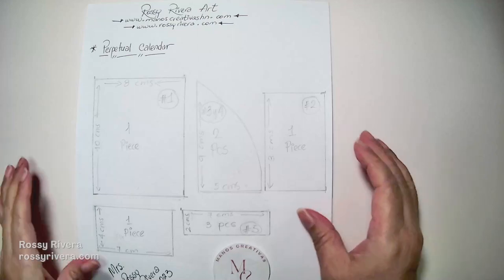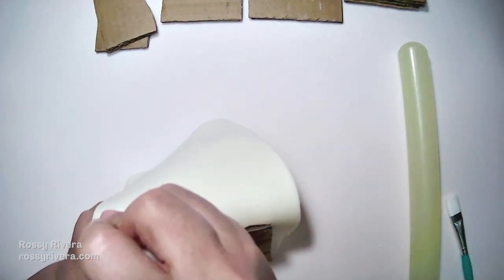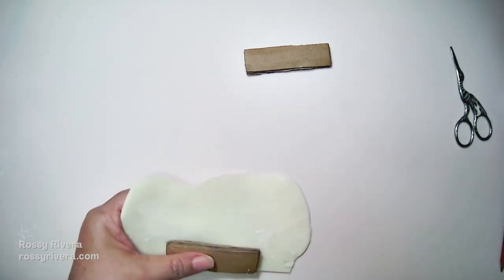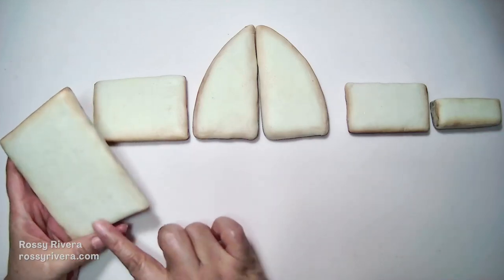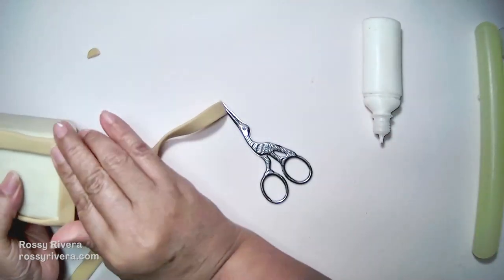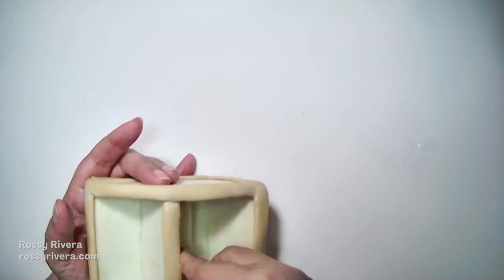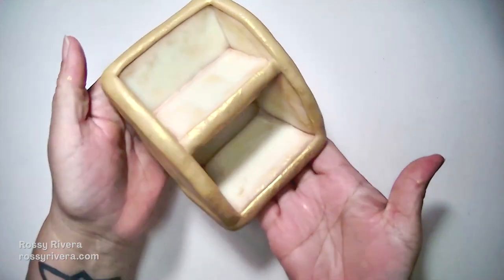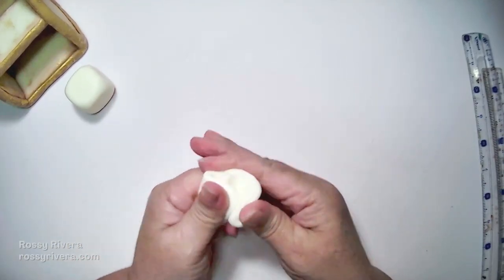How to make a Perpetual Calendar in cold porcelain | Timeless Calendar | Rossy Rivera Art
Hi and welcome (or welcome back)! My name is Rossy Rivera and today I'm sharing how to make a perpetual calendar using cold porcelain clay. Perpetual calendars are great because they work for ANY MONTH and ANY YEAR! Plus it's fun to swap the dates everyday. I've designed this one to also include a top shelf where you can add themed decorations for each holiday or season!

Mis clases en Español ► @ManosCreativas

▼ About Mrs. Rossy ▼
Teacher by Profession, Artist by Choice. Visual artist passionate for cold porcelain clay, with a history of working with it for over 16 years, completely self-taught and independently. Always striving for innovation and visual beauty, adding a personal touch to every one of my projects, conveying emotions, message and meaning. I love creating, I love creative recycling and mixing various techniques such as cold porcelain clay modeling, paper mache, faux finishing, painting and sketching.